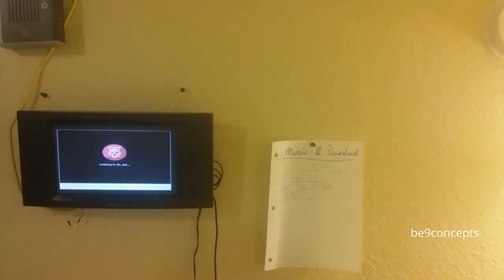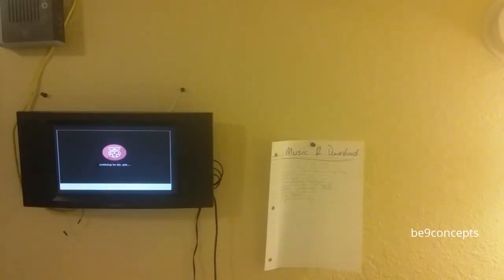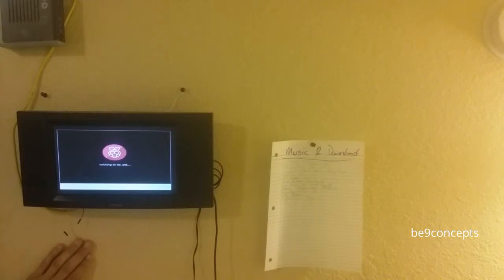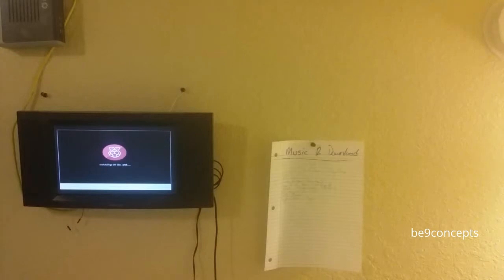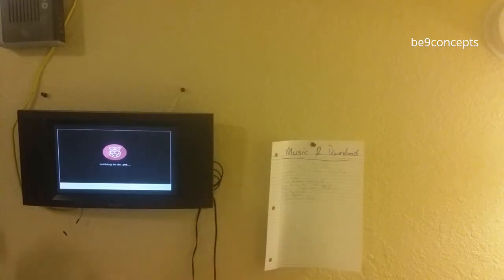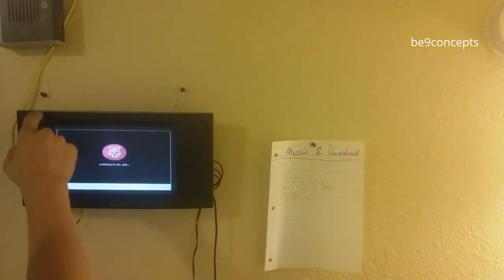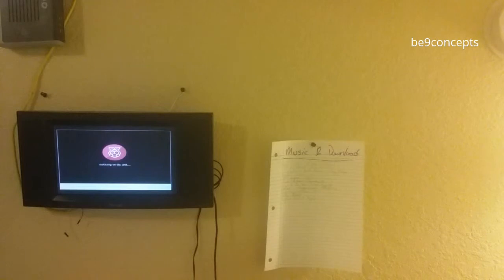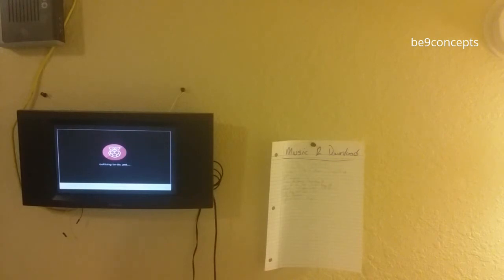Amazon Alexa on Raspberry Pi inside a TV [Build Log #1]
I put my Raspberry Pi inside a TV and installed AlexaPi.
I want to build a skill for Alexa to control the screen, making it an smart TV. This is the first build which I spent about an hour building. I was suprised at the empty space I found inside the TV when I opened it up.

The parts used were:
1 Raspberry Pi
1 Raspberry Pi Cobbler by Make
1 10.2" TV by Venture
1 USB microphone by Logitech
1 Ethernet Cable
1 Composite Cable
1/2 AUX cable